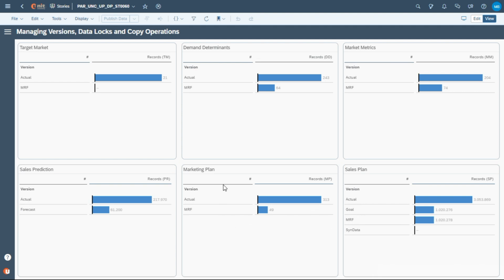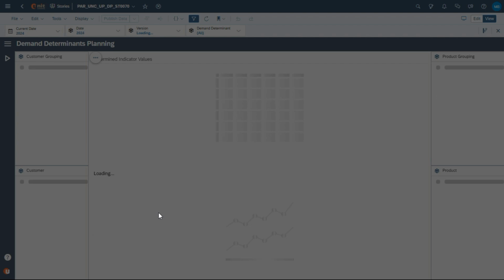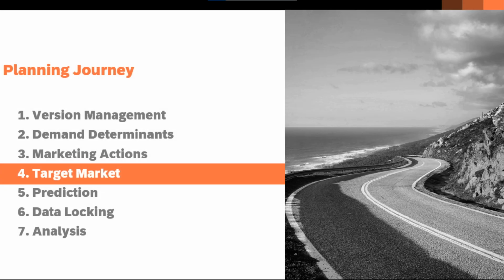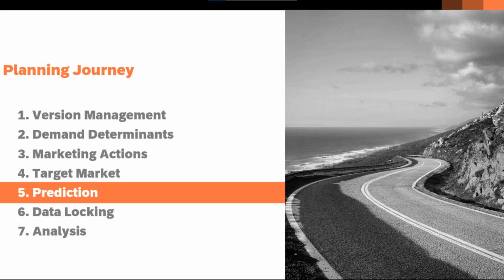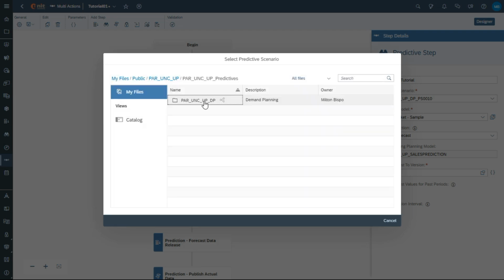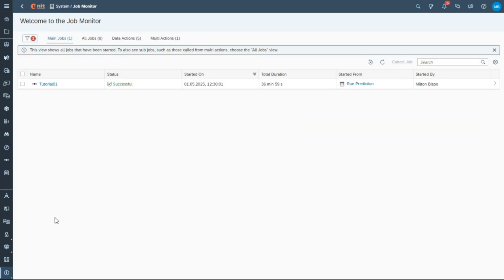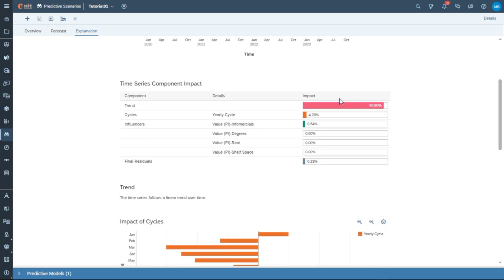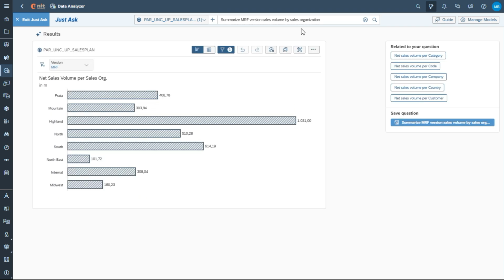DemandUp: Complete Tutorial on Planning Processes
Master demand planning with this comprehensive DemandUp tutorial! In this video, we explore the core processes of planning, forecasting, and data management supported by the solution. Perfect for executives, analysts, and professionals looking to enhance their skills in strategic planning and data analysis.

Join us on this journey to discover how DemandUp, integrated with SAP Analytics Cloud, empowers decision-making and operational efficiency.

Need support for customized integrations?
Contact Unit Consulting for tailored solutions!

00:00 Introduction
02:32 Version Management
04:33 Demand Determinants
06:07 Marketing Actions
07:57 Target Market
10:43 Prediction
18:36 Data Locking
19:33 Analysis
21:17 Reviews